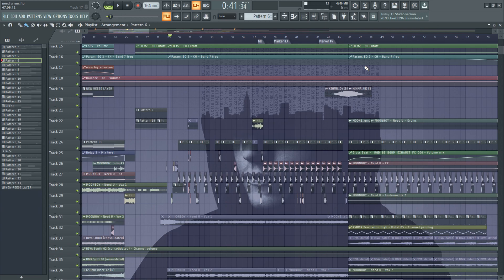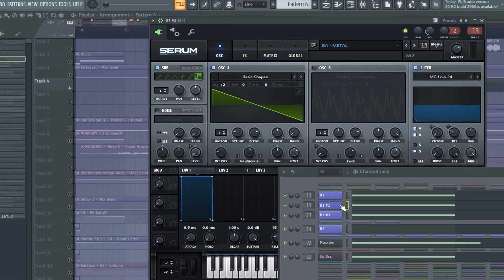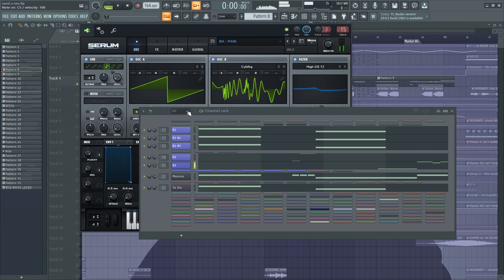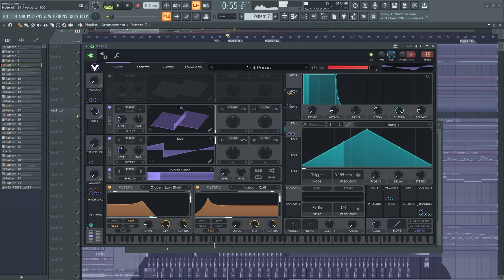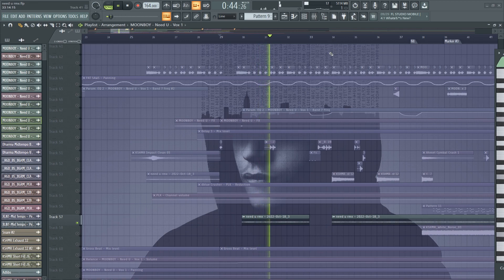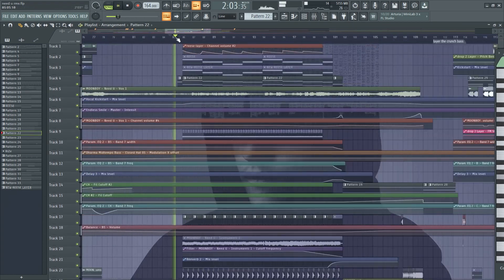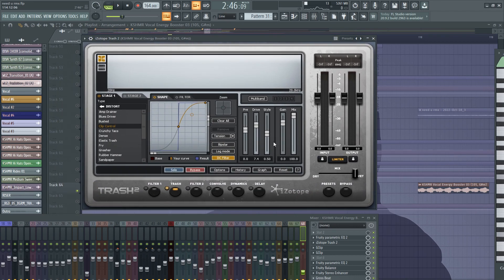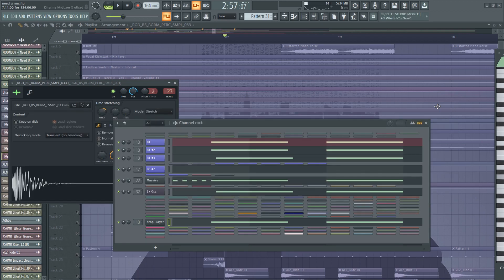3 MIDTEMPO Drops in 6 Minutes 🔥✨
⏰ TIME STAMPS

00:18 Intro
00:19 Drums
00:30 Bass preview
03:09 Vocals preview
03:35 Bonus drop
04:40 Last drop walkthrough